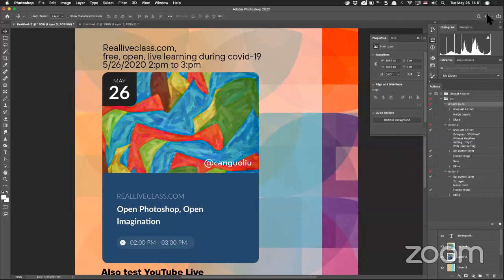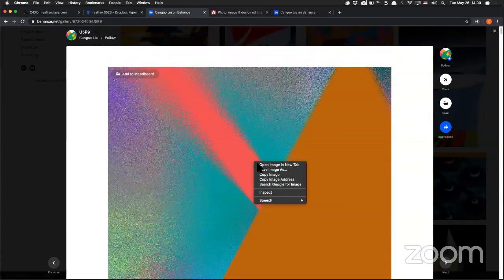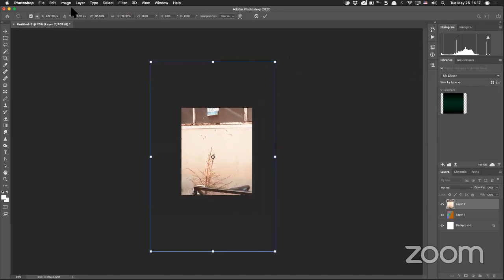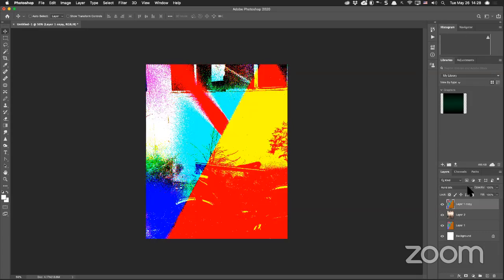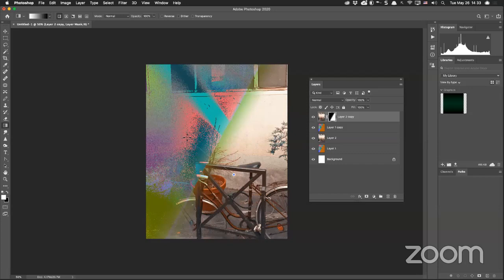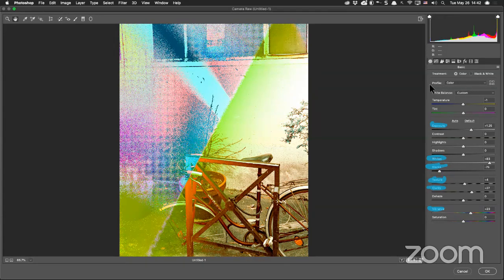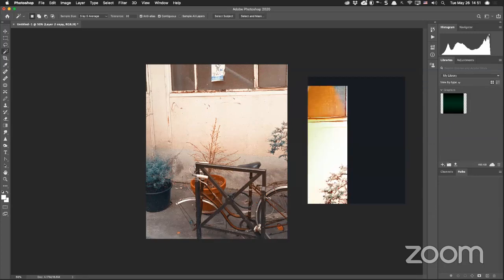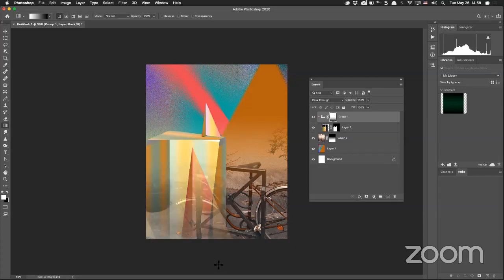10xFast Photoshop - Canguo Liu's Live Zoom. 2-3 pm PT, 5/26/2020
In this video live class, addressed following content.
1. How to quick start work with photoshop by copy and create new file.
2. What the main goal of use photoshop?
3. Multi-Photoshop layer blend practices.
4. Layer mask and composition strategics
5. Special double gradient masking technique that  Prof's Liu invented.